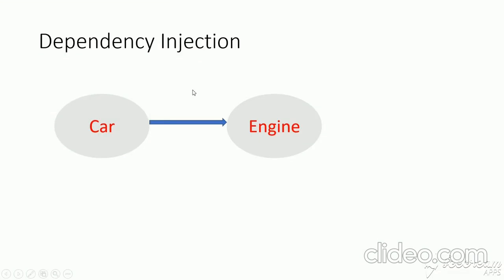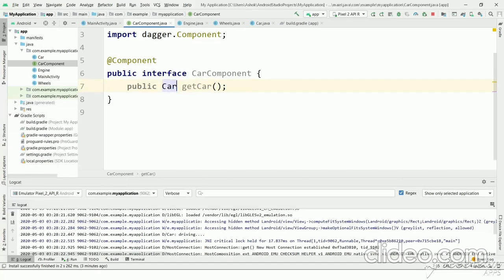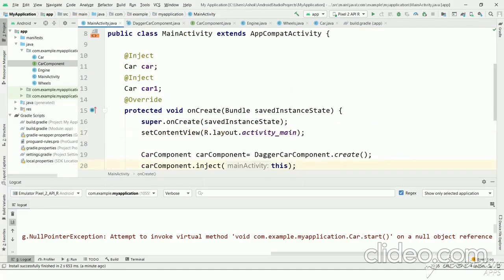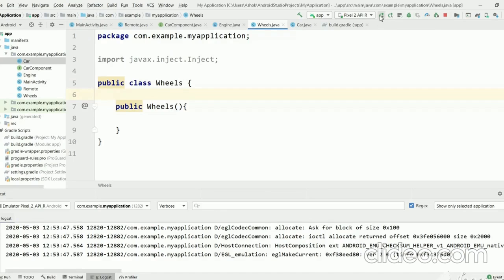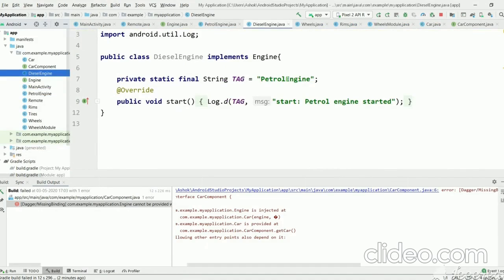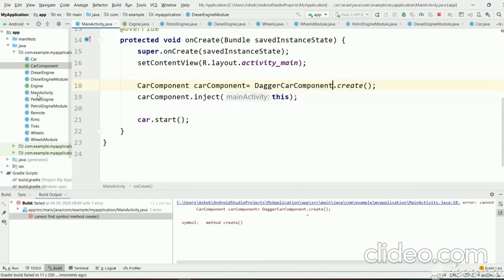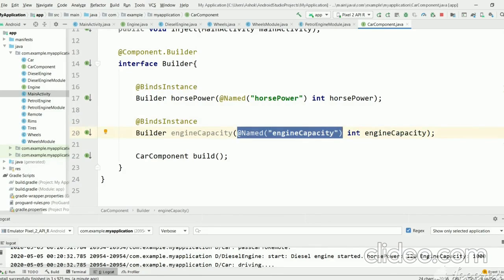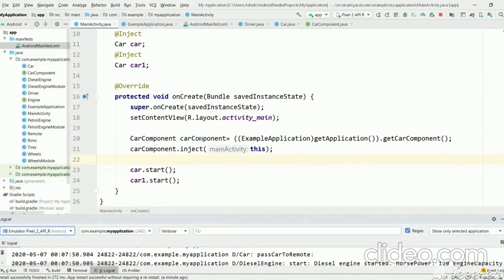DAGGER 2 tutorial with android for beginners in Java.